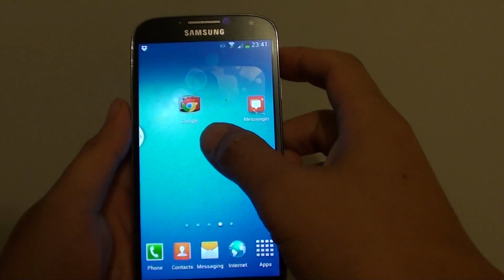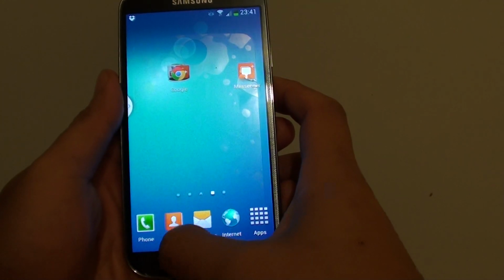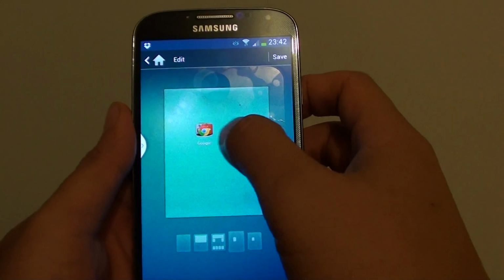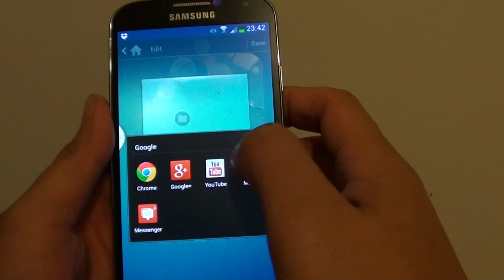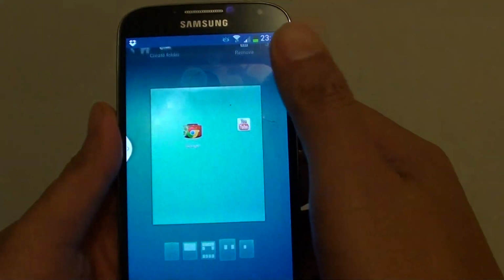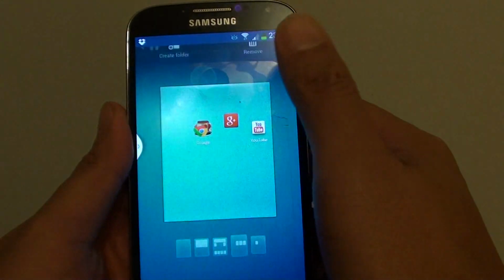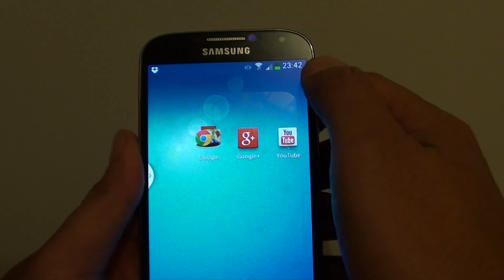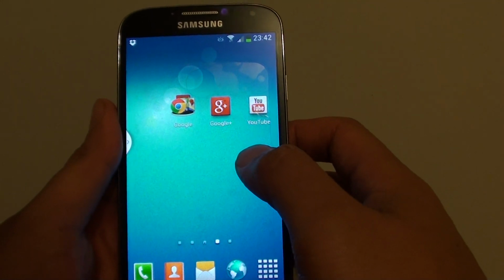Samsung Galaxy S4: How to Move App Icons In and Out of Folder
Learn how you can easily move apps in and out of a folder on the Samsung Galaxy S4.